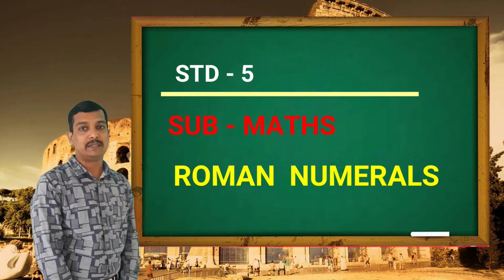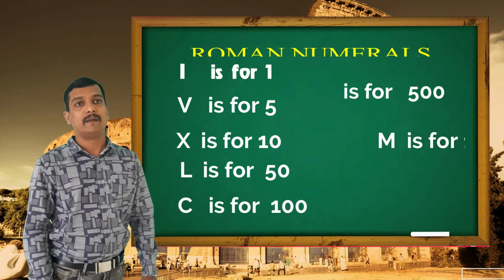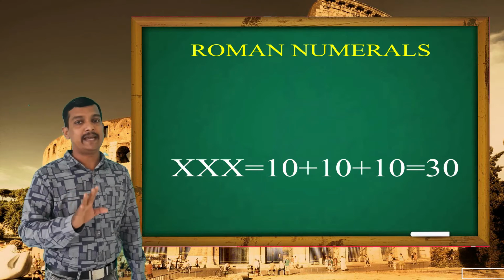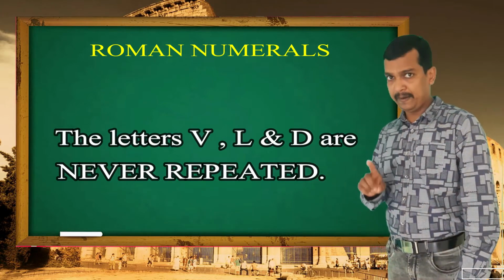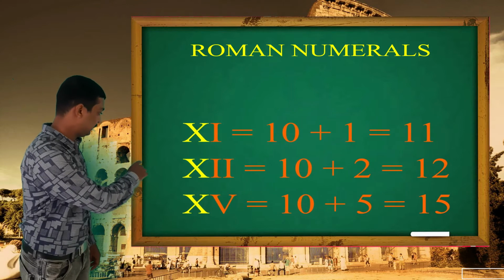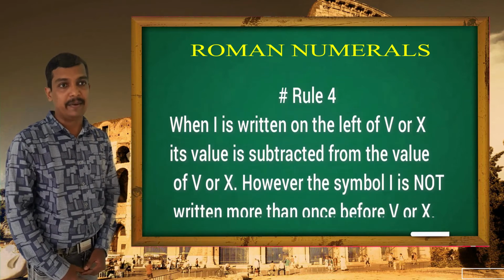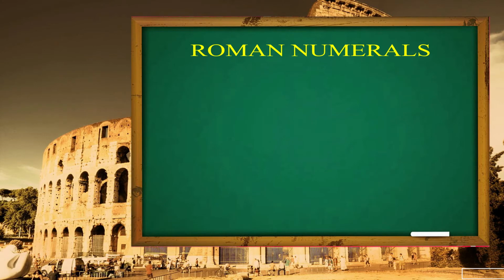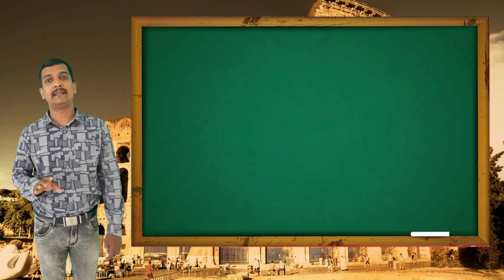Roman Numerals ENGLISH